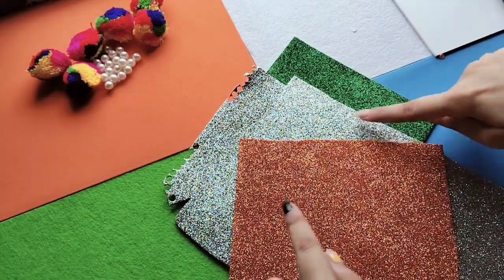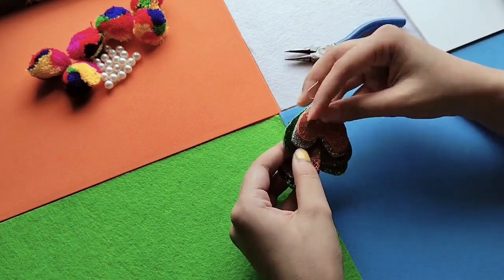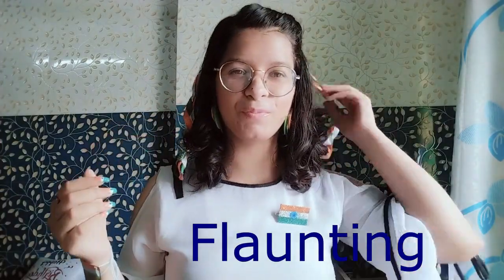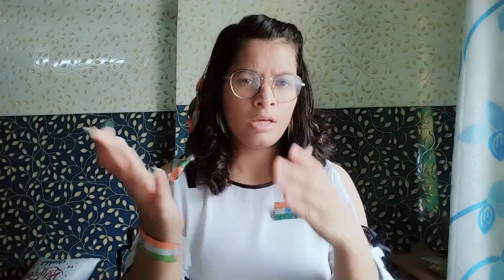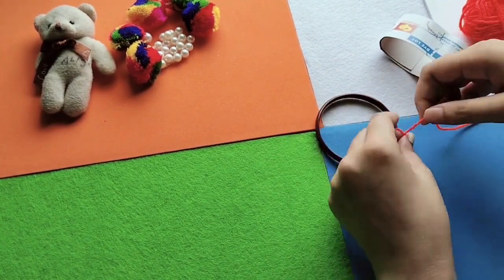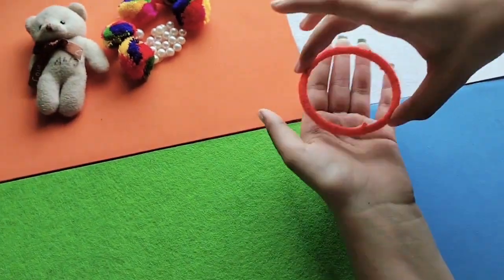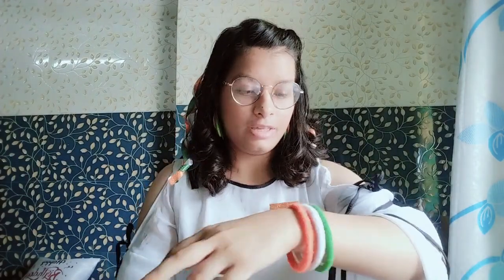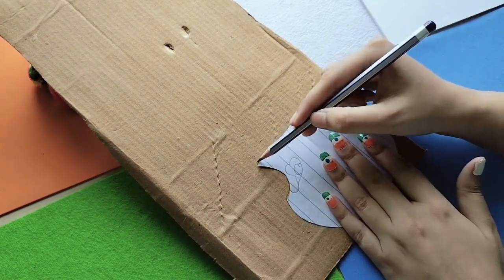Diy last minute independence day special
Hello my cute crafter kaise ho aap log and Happy independence day in advance video hamari based on a completely independence day pe and also is independence day ki video se aap sikhoge khud ke liye Apne Ghar ke liye apni classroom ke liye chijen kaise banaen with the easy process and cheap things and with less materials aap ine sabhi craft things mein se kuchh TRY Karen Toh mere sath share karna bilkul mat bhulna I am eagerly waiting for your recreation and beautiful comments like and share this video as much as you can with your friends

Also watch this video for more Ideas